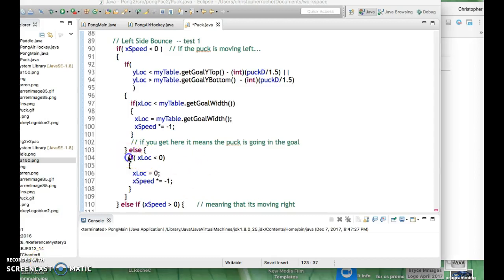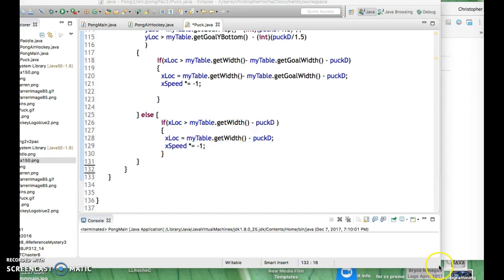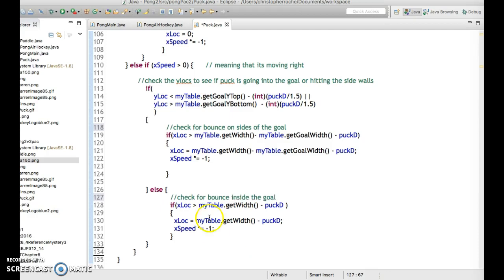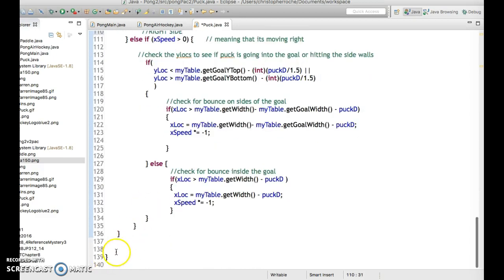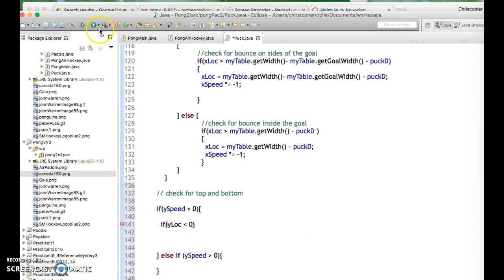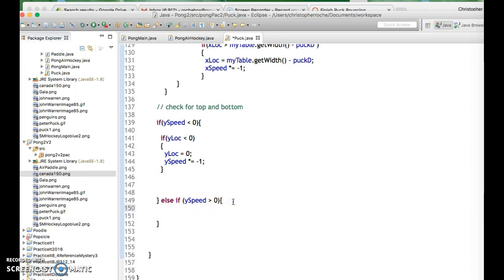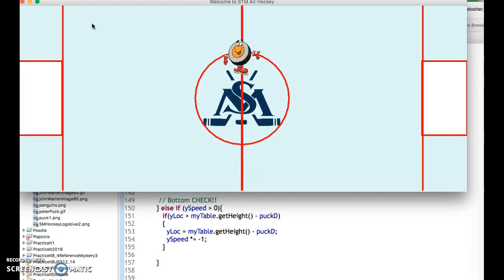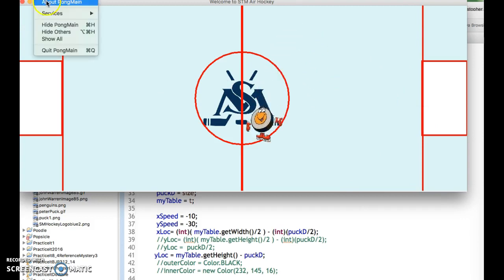Java AirHockey Bouncing Puck II